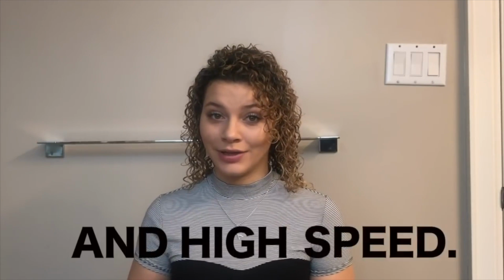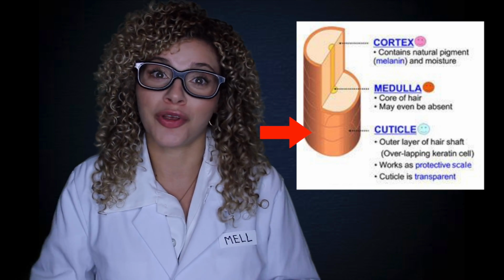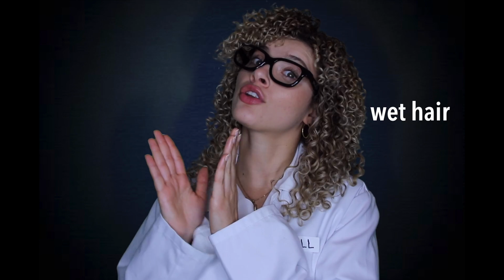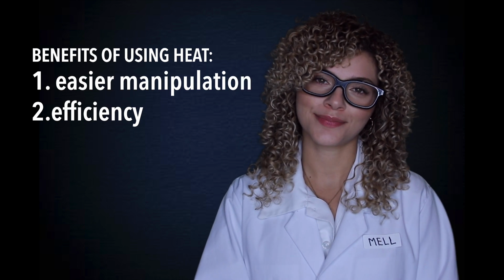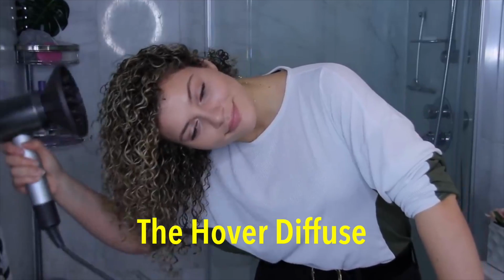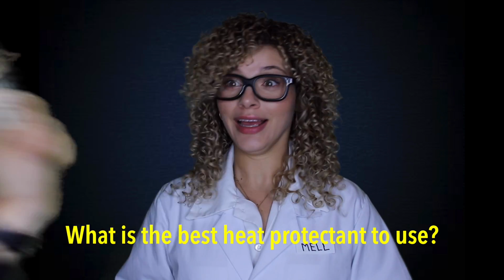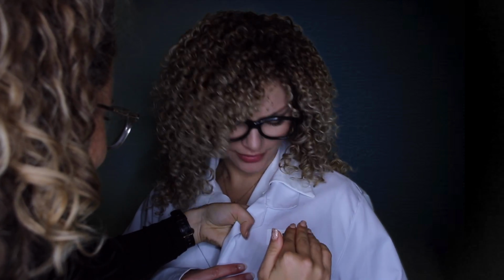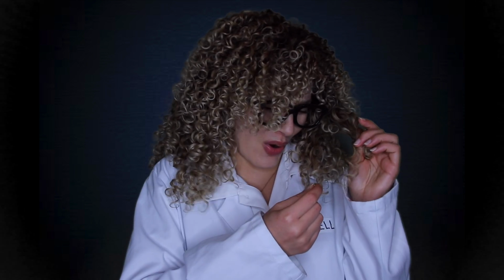HOW TO SAFELY USE HEAT ON CURLY HAIR (heat damage explained)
I get a lot of HEAT for using heat on my hair, as it is a known culprit for causing hair damage. BUT I still consistently use heat on my curly hair. Why you might ask? What damage could this be causing? Is there really a way to use heat and have healthy hair? That's what we shall uncover in today's Melthbuster video. As I explain why IT'S OKAY to use heat (sometimes, depending on what you're doing) and ultimately, how.

❤️Products Mentioned ❤️